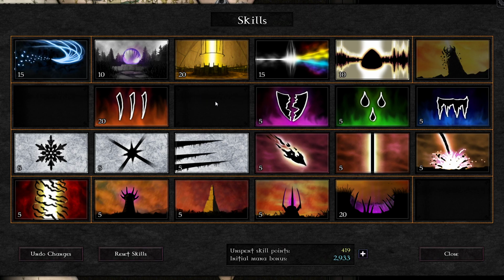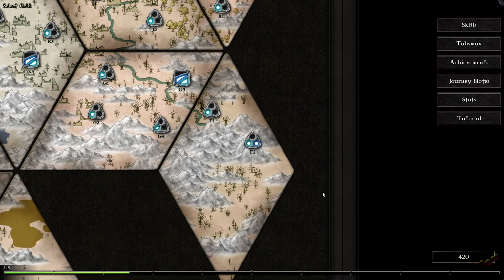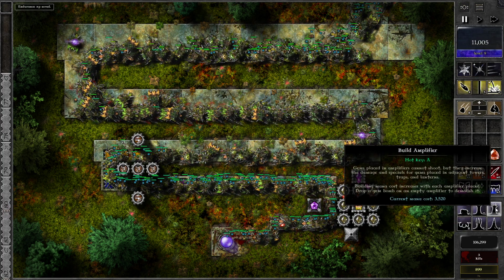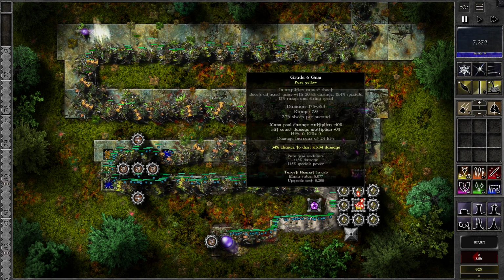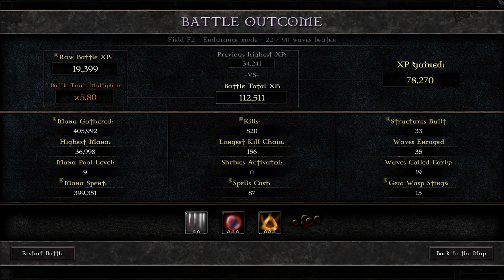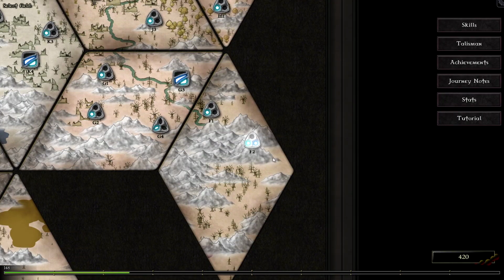22 of 90 waves XD - Gemcraft Ep 115 Field F2 Endurance Mode Frostborn Wrath Let's Play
Yet Another Failed Mana Farm Attempt!